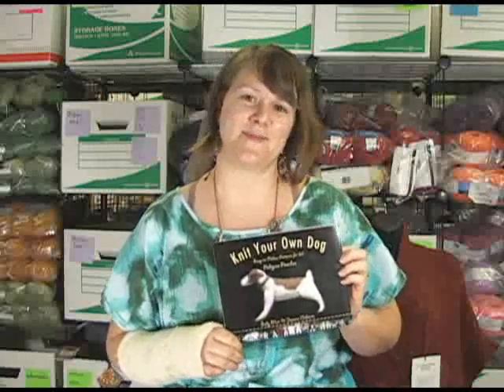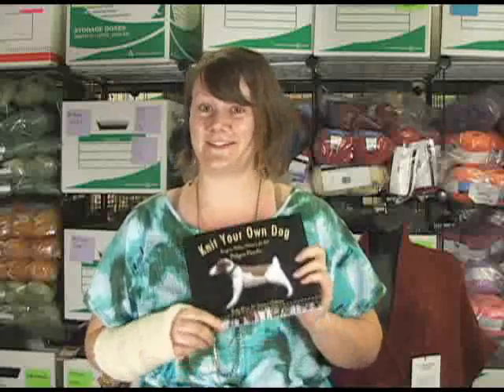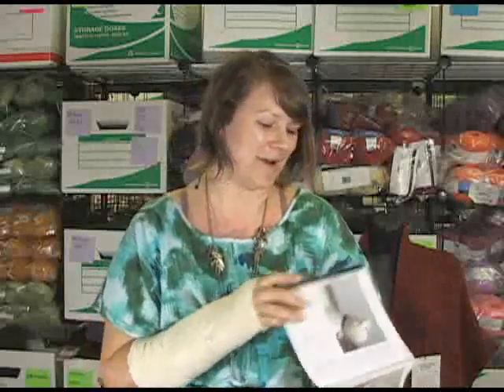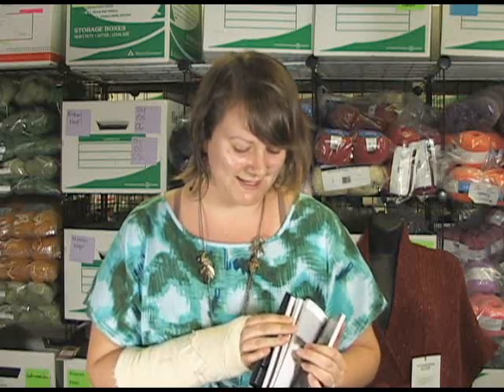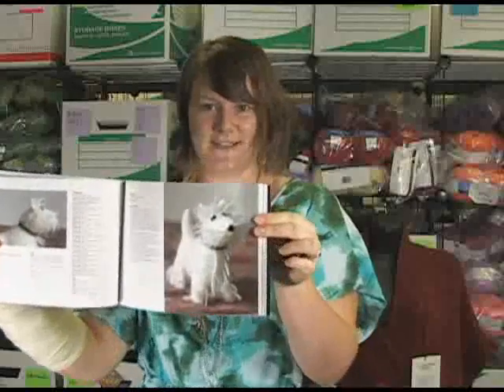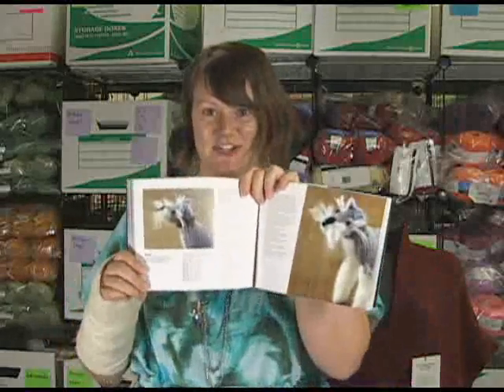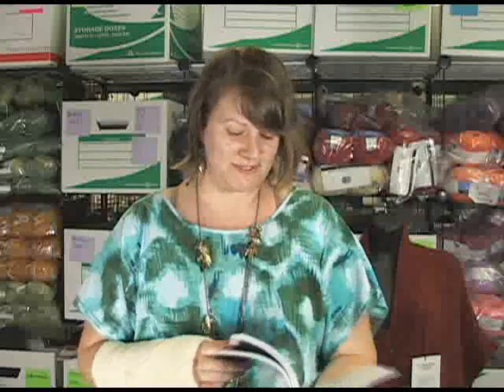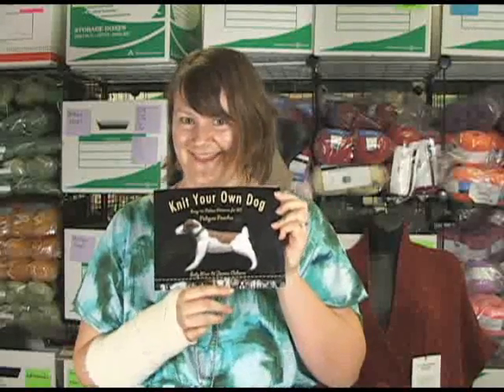Sally Muir & Joanna Osborne Knit Your Own Dog Book Review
Kristen from Jimmy Beans Wool reviews the Knit Your Own Dog Book by Sally Muir and Joanna Osborne.  Jimmy Beans Wool is your LYS... online!